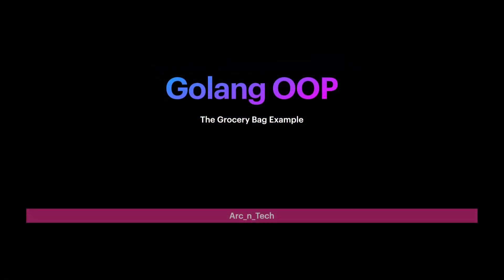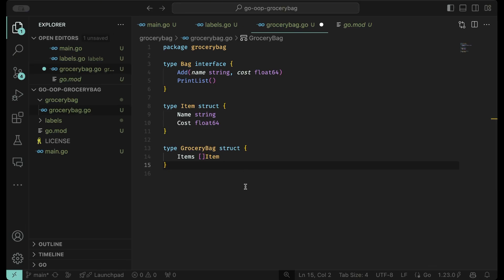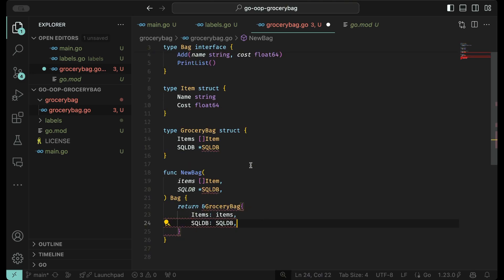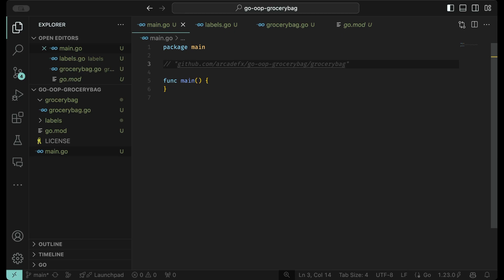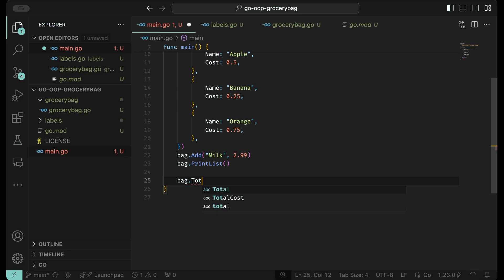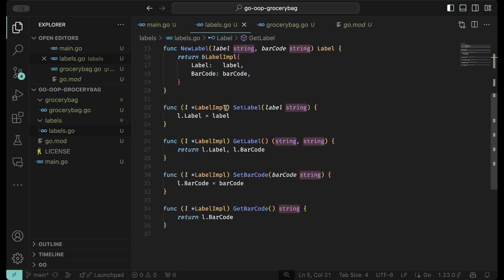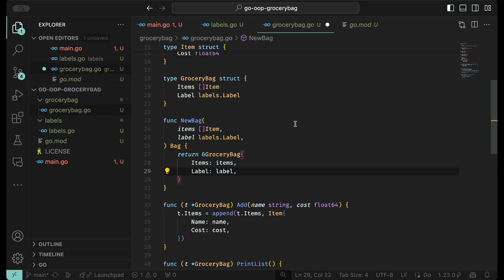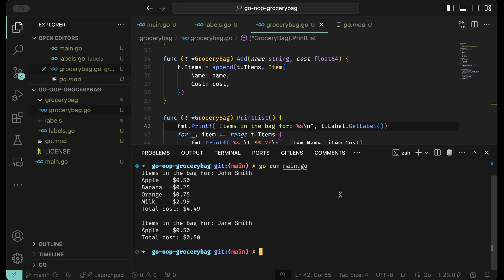GoLang OOP Explained: The Basics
In this video, we’ll break down the basic concepts of OOP and how they can be applied in Go. We’ll cover key topics such as structs, methods, interfaces, and more, with a clear and practical example. By the end of this video, you’ll know how to implement the basics of OOP principles in Go.